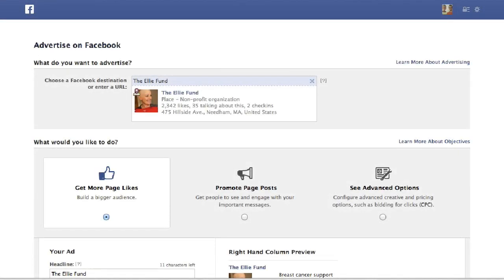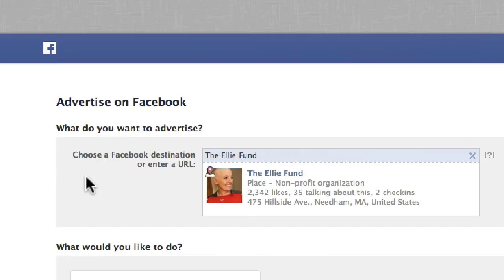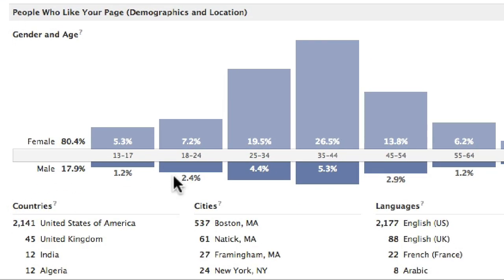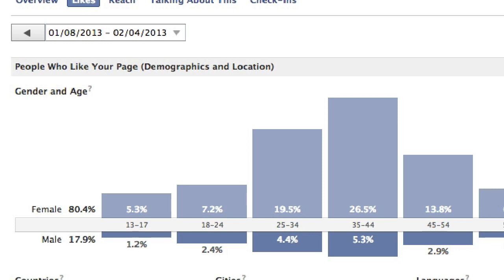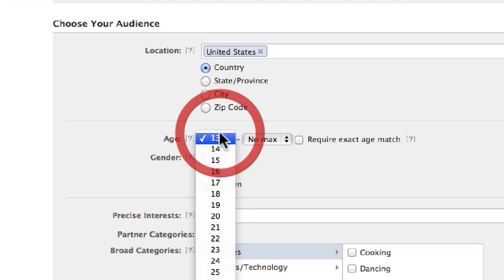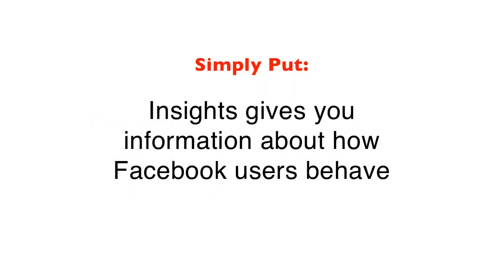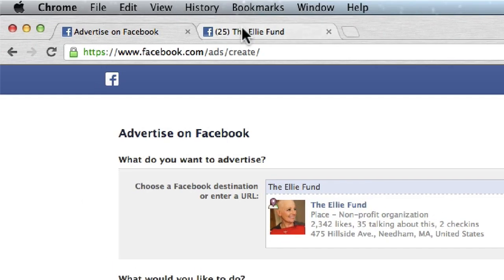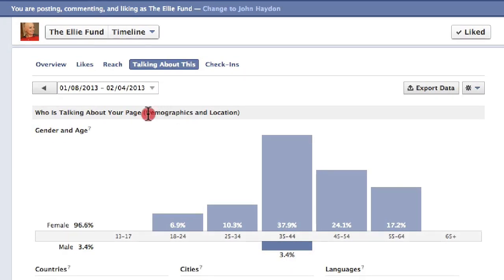How to Use Facebook Insights to Target Your Facebook Ads More Effectively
This short video will show you how to save money with Facebook ads by using Insights. Facebook Insights gives you an incredible amount of information about how Facebook users behave around your brand. You can use this information to fine tune your ad targeting.